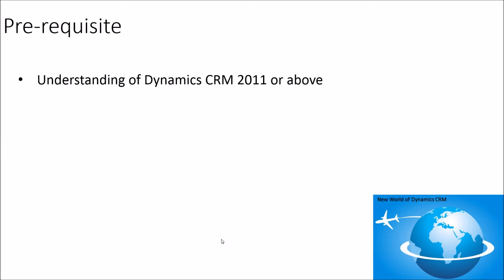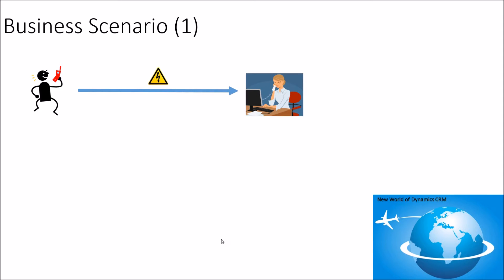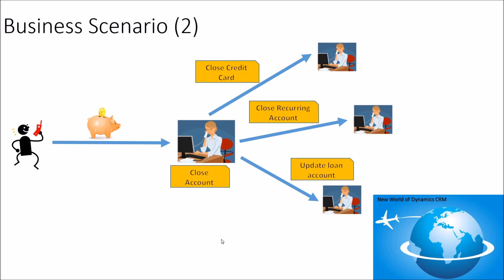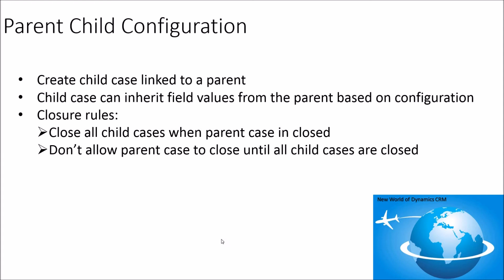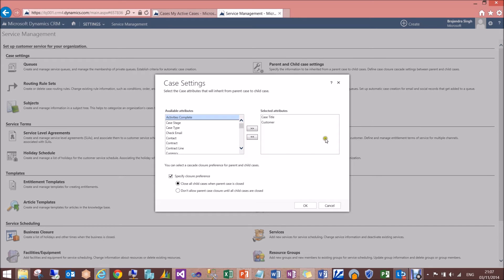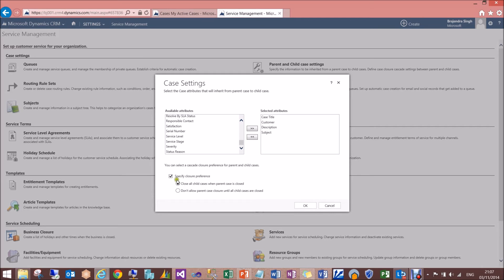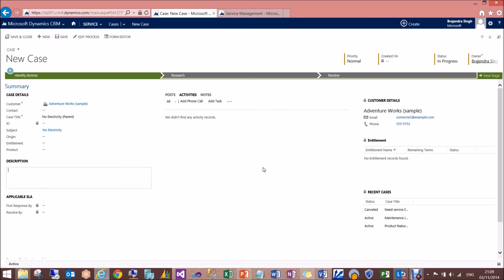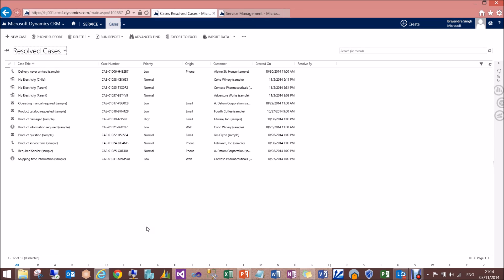Parent Child Cases in Dynamics CRM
The parent child relationship between cases is a new feature in Microsoft Dynamics CRM 2013 SP1. The Parent-child case relationship allows multiple cases to be linked with each other. Once linked they allow inheriting field values and also follow certain rules for the closure of the linked cases.